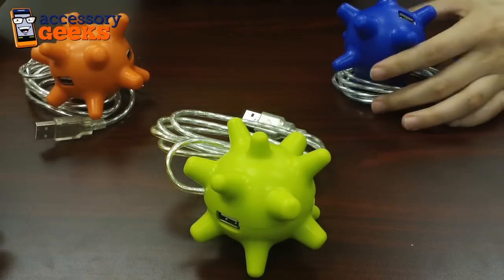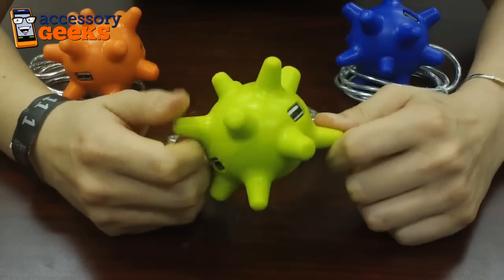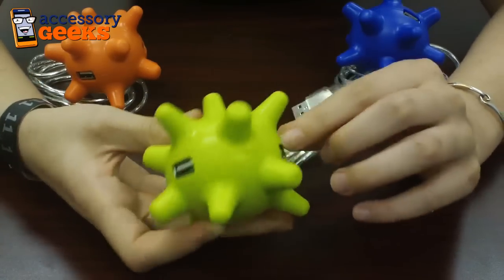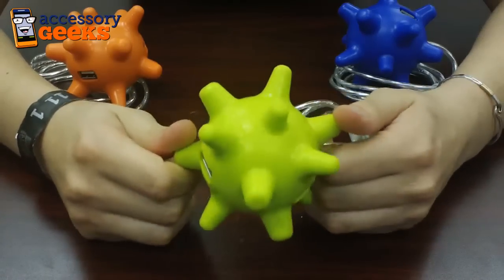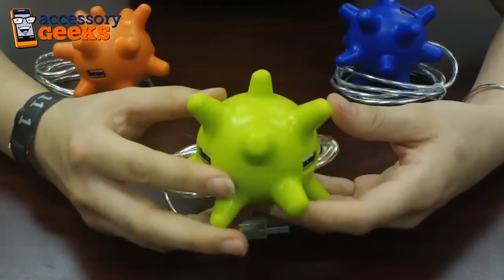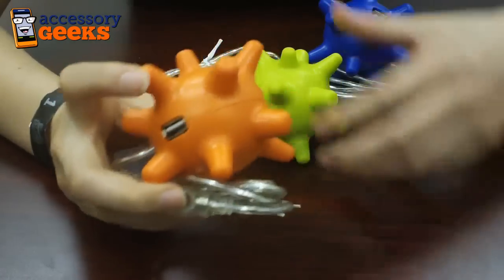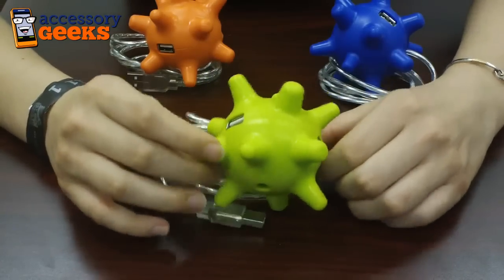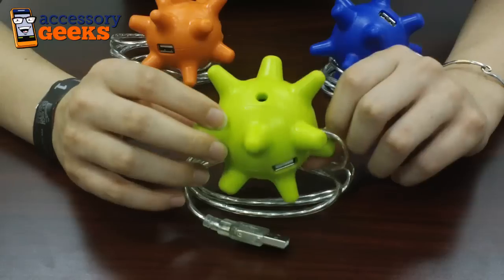Huggable 3 Port USB Hub - Orange, Green, Blue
Need more than one USB Port for your multi-media and multi-functional life that'll add a bit of life to your desk? Then this new USB Hub is just right for you!